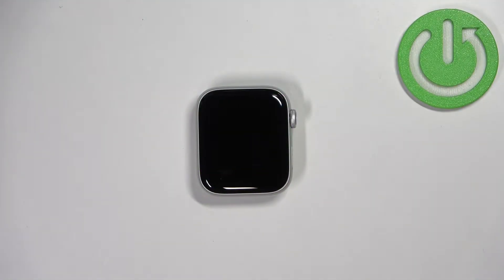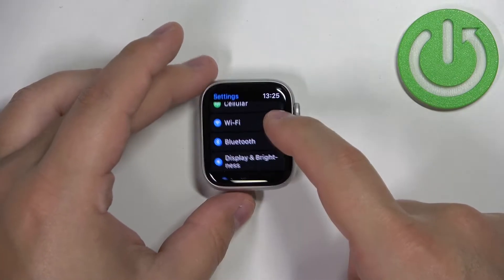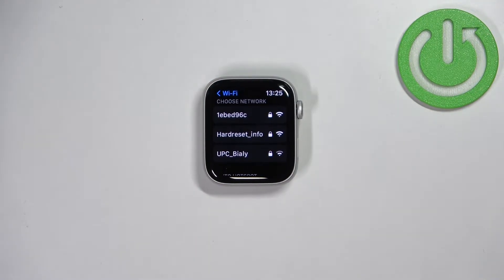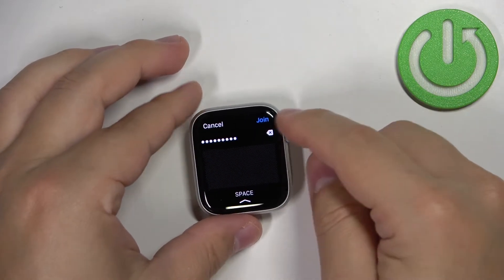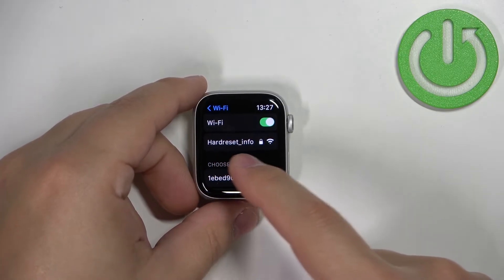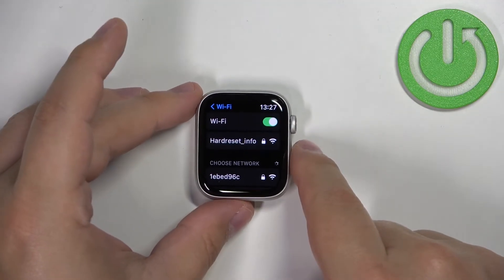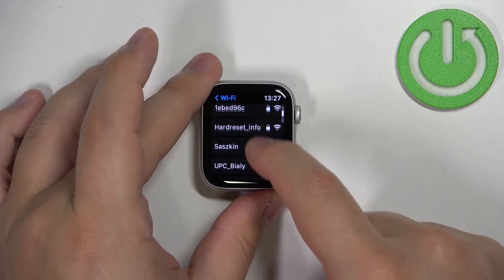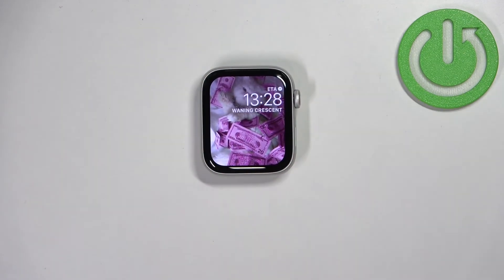How to Connect Apple Watch SE 2nd Gen to WiFi - Remove WiFi Connection on Apple Watch SE 2022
When you enter the main settings of your Apple Watch you have the ability to activate the Internet connection via WiFi. We'll show you how to do this step by step if you're having trouble with it.

How to Link Apple Watch SE 2nd Gen with WiFi Network? How to Plug Apple Watch SE 2 to Internet? How to Use WiFi on Apple Watch SE 2022? How to Disconnect WiFi Connection on Apple Watch SE 2nd Generation?